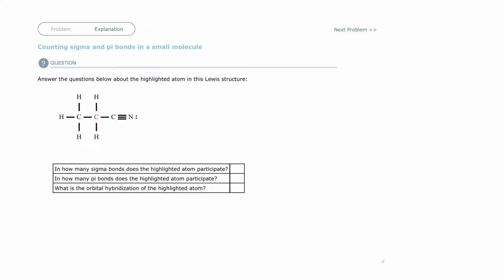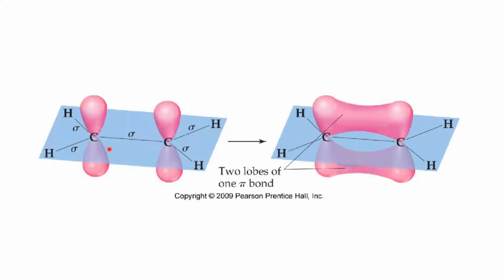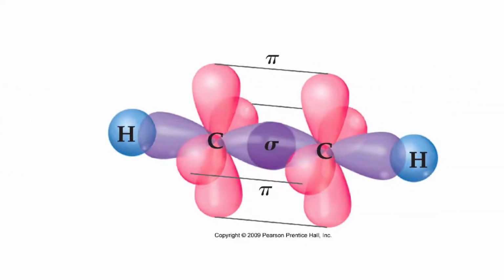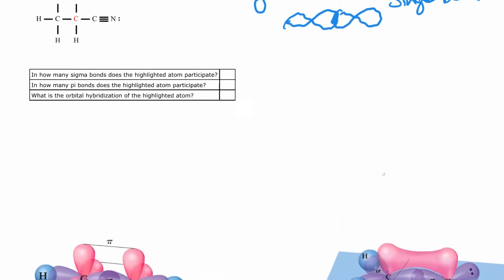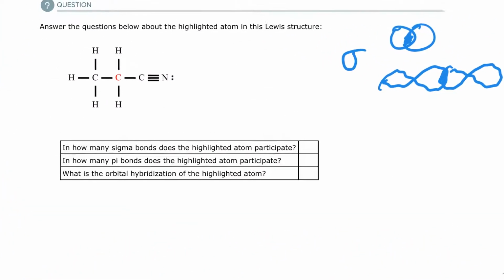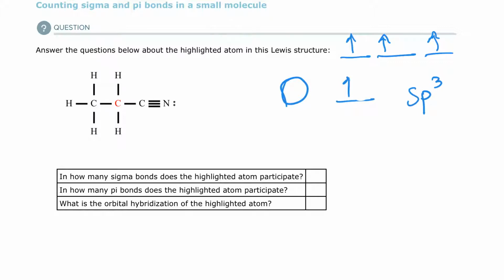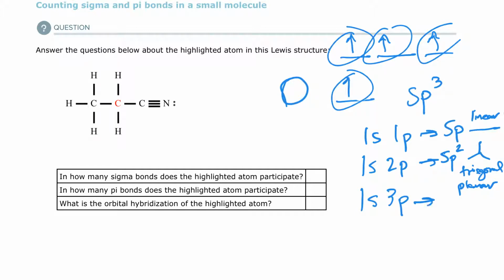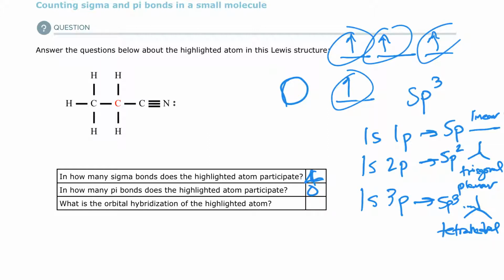Aleks Counting sigma and pi bonds in a small molecule